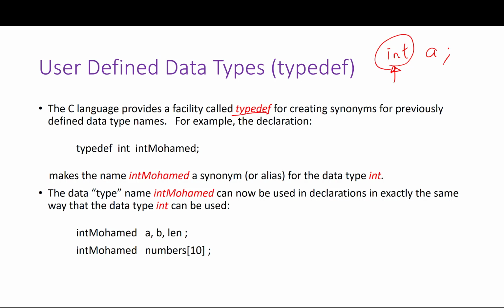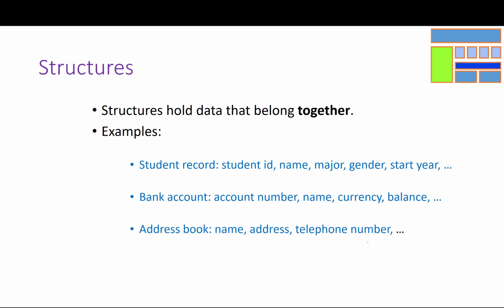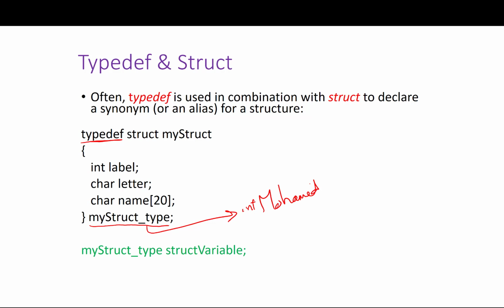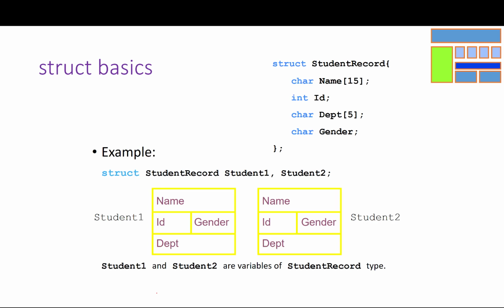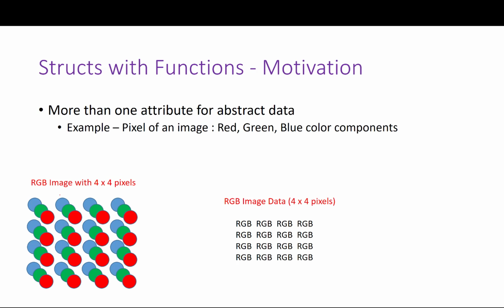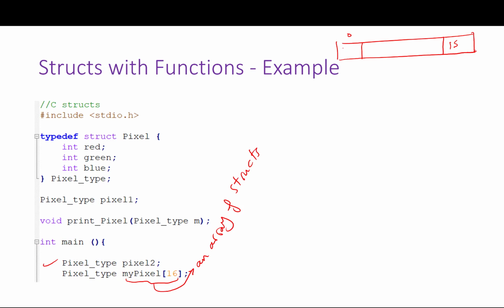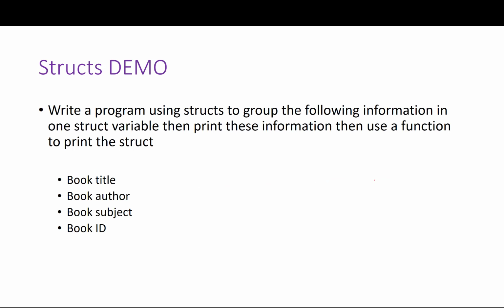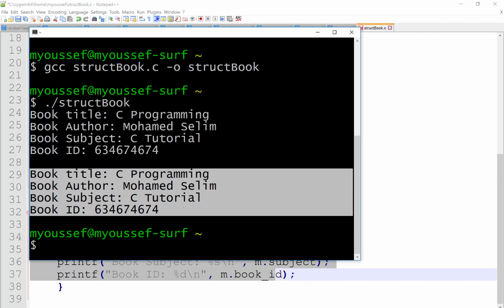Sturcts | Introduction to Structs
This video introduces typedef and structs. In addition, it shows how you can use functions with Structs and also arrays with structs